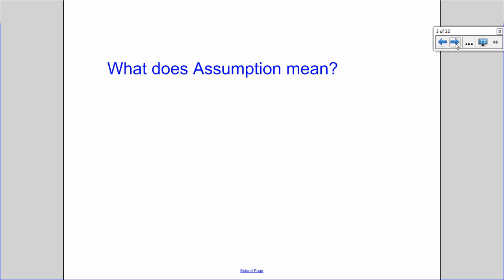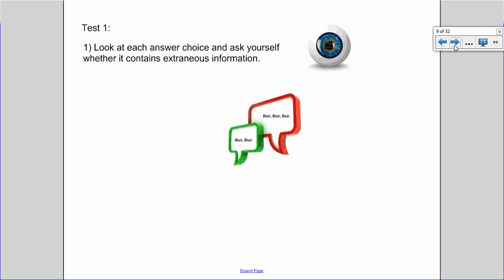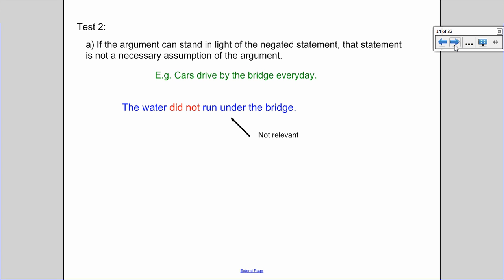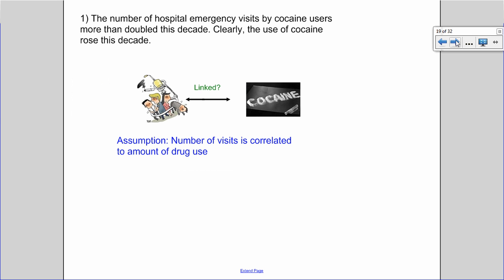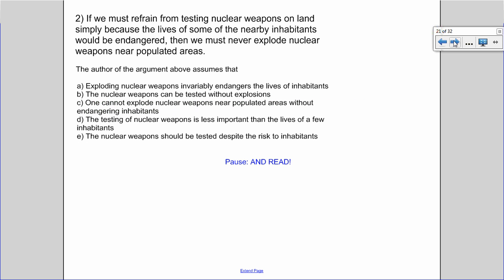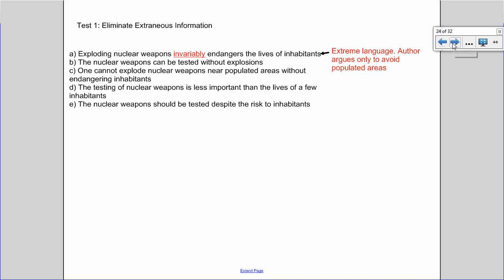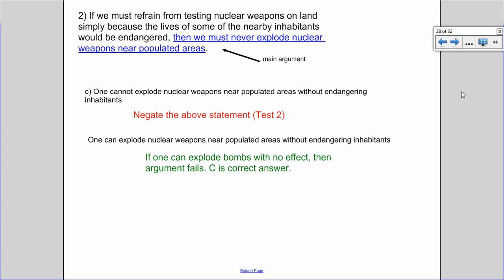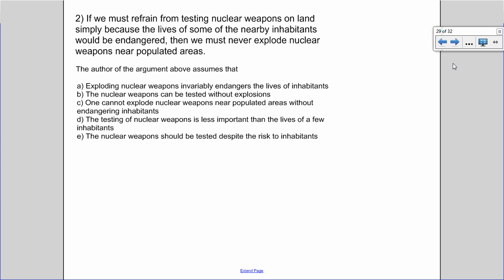Logical Reasoning - Assumption question LSAT